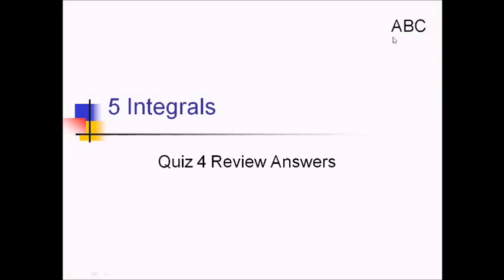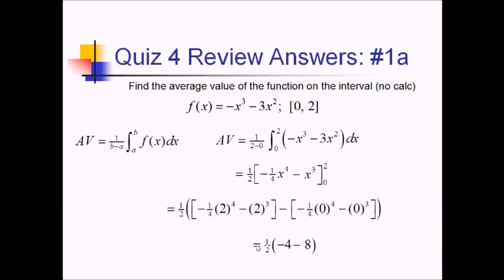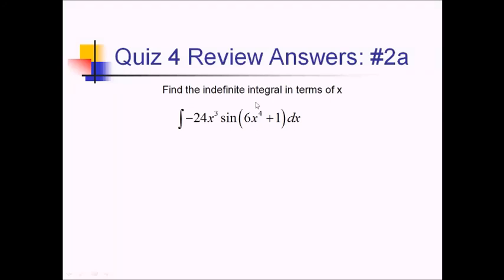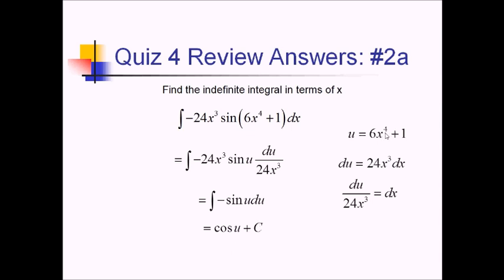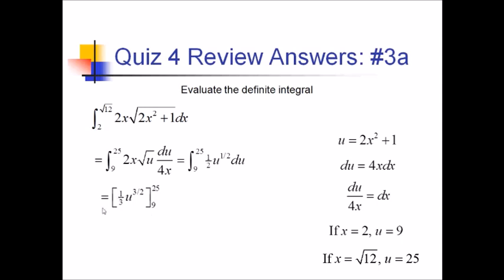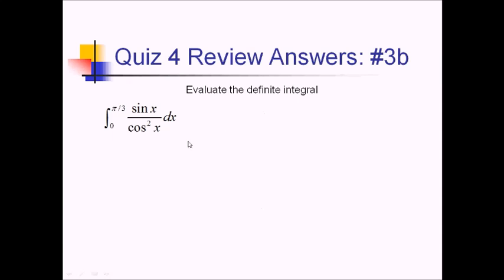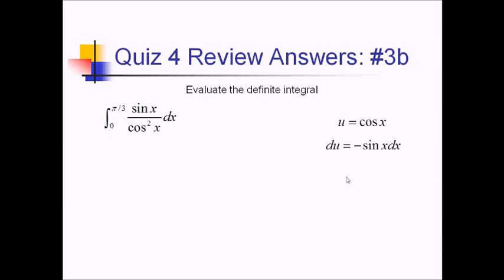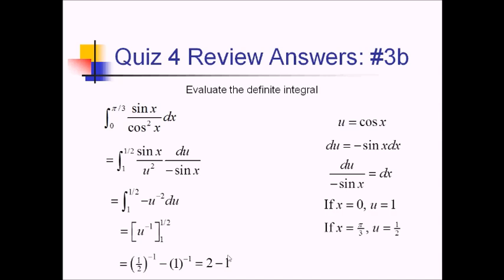Review of Average Value and Integration by Substitution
Worked problems showing how to use find average value and Integrate by Substitution (indefinite and definite integrals).

Go here for a PDF and handout to go along with this video